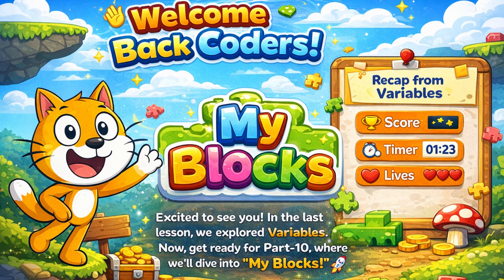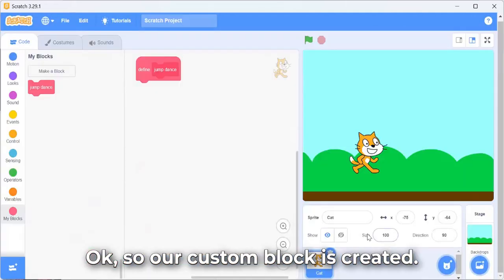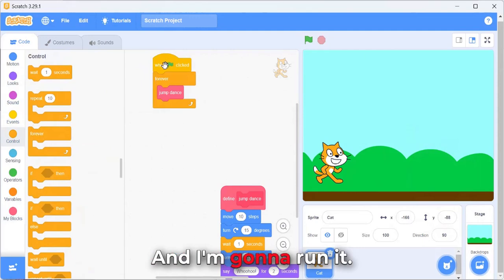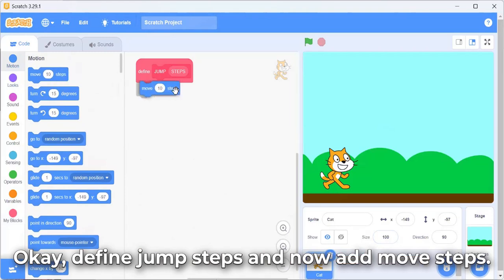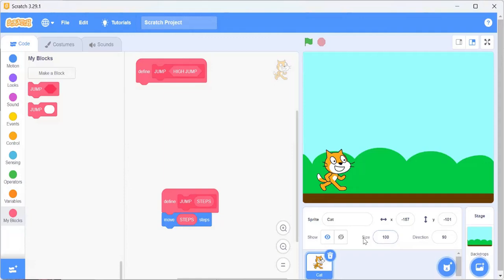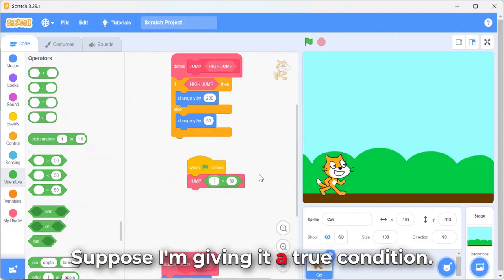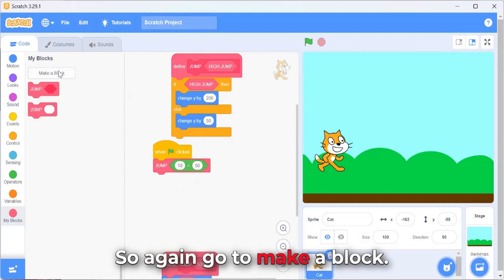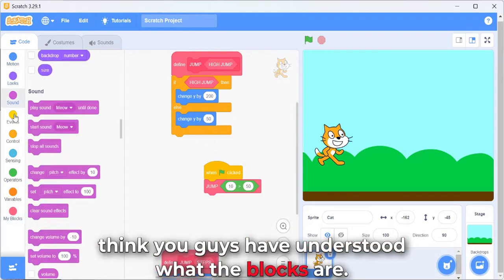Scratch Programming Part 11 | My Blocks Explained 🧩 Create Your Own Blocks | Final Tutorial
Welcome to Part 11 (Final Part) of our Scratch Programming Tutorial Series! 🎉🚀

In this video, we explore My Blocks (Custom Blocks) — a powerful feature that lets you create your own blocks and reuse code like a pro programmer! 🧩💡

This is where your Scratch skills level up — making your projects cleaner, faster, and more advanced.

✨ What you’ll learn in this video:

What are My Blocks in Scratch
How to create your own custom block
Reusing code to save time ⏱️
Organizing your project efficiently
Building smarter and scalable projects

With custom blocks, you can write code once and use it again and again — just like real developers! 💻

👉 By the end of this video, you’ll be able to create advanced projects with clean and reusable code.

🎓 Congratulations on completing the Scratch series!
You’re now ready to build your own games, animations, and creative projects! 🎮✨

📌 Keep practicing and start creating your own amazing ideas!

🔑 Keywords (SEO):

scratch my blocks tutorial, scratch programming part 11, custom blocks scratch explained, scratch create your own blocks, coding for kids scratch advanced, beginner scratch coding, scratch reusable code, block coding tutorial, scratch functions basics, learn scratch step by step